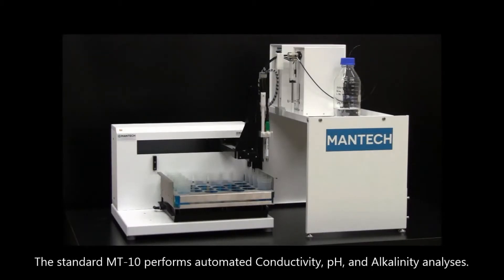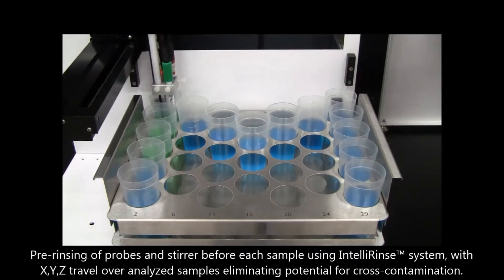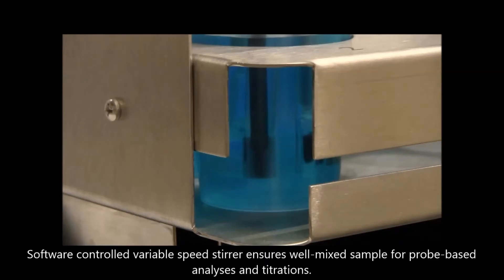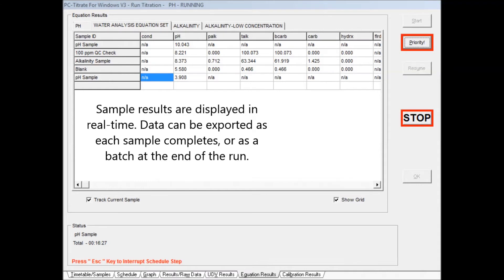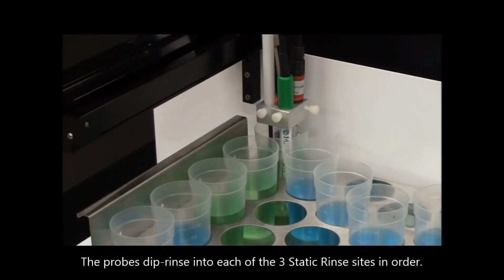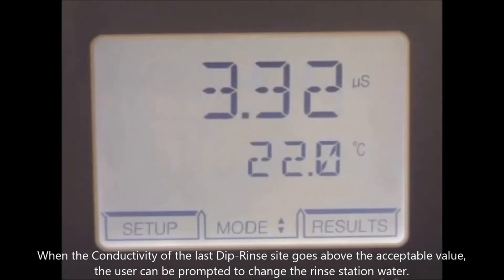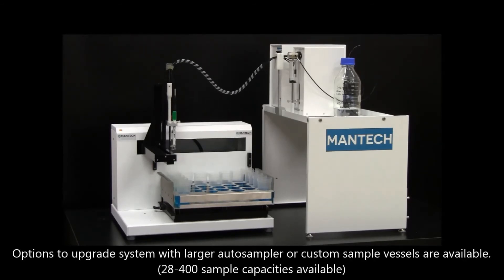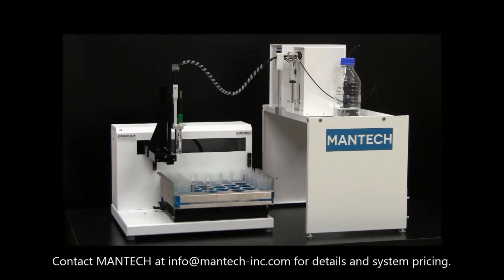MT-10 Automated Titration Analysis System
MANTECH's standard MT-10 system performs automated pH, conductivity and alkalinity analysis. All other MANTECH-supported analysis methods can be added or substituted to the system. This video is an overview of the MT-10 features which provide accurate and reliable results. for more information.